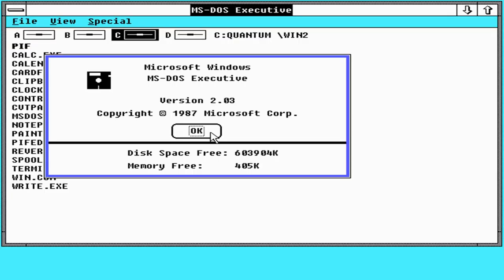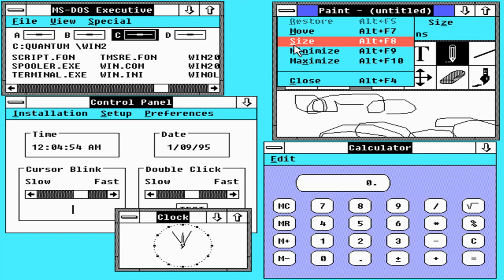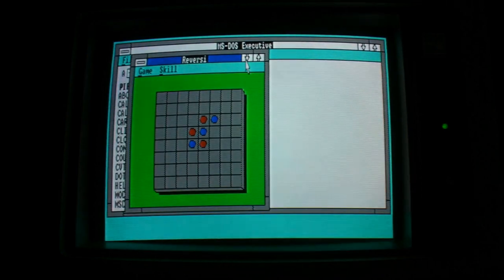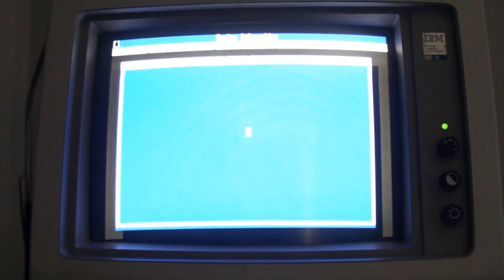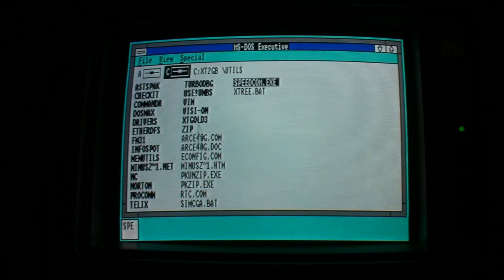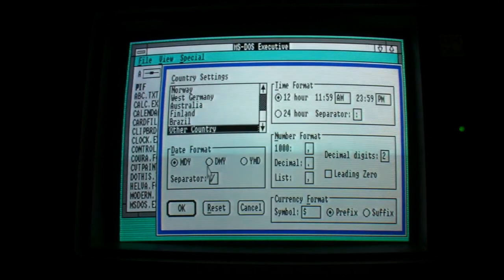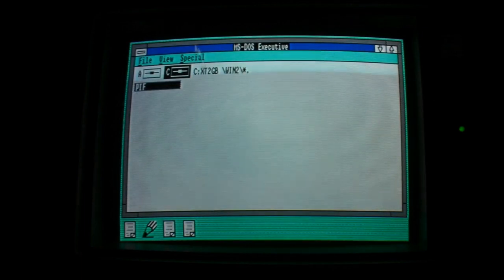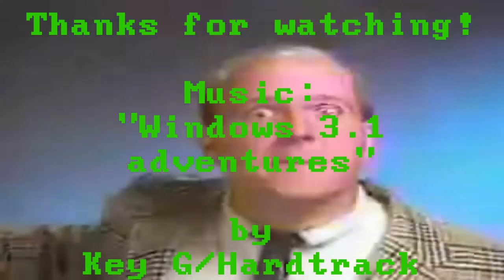Windows 2.0 Review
Windows 2.0 was the hotly anticipated replacement for 1985's Windows 1.0. Here's an in-depth set-up guide and review on real hardware. Is it everything you hoped for in a vintage GUI environment, or is it just another bunch of 'doze?